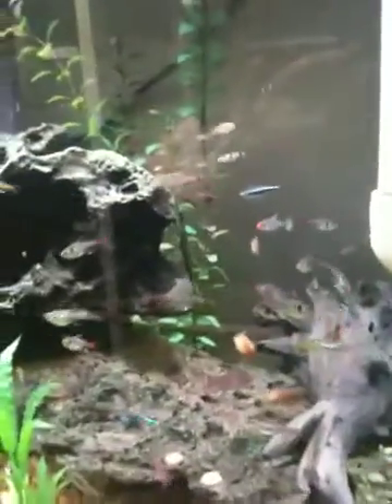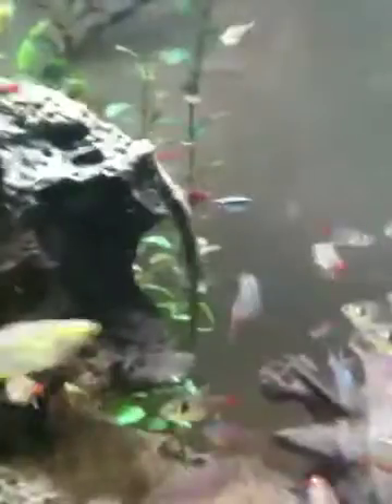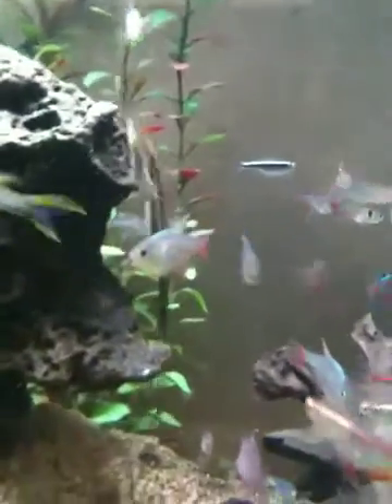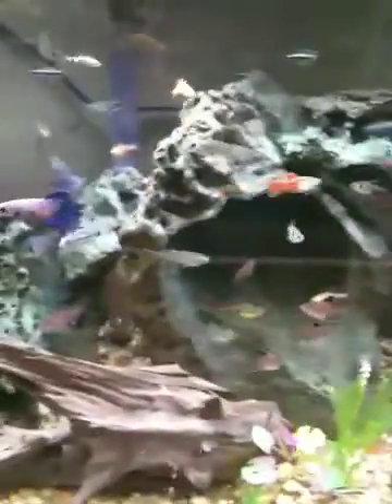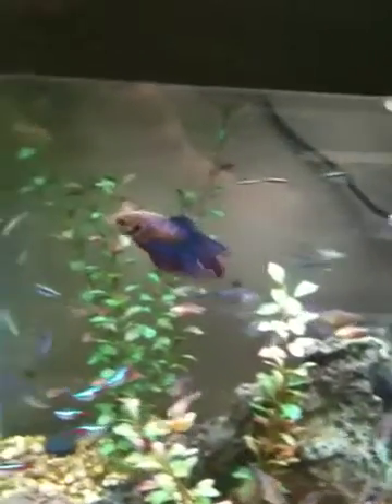Tropical fish tank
This is a tank of our least aggresive coomunity fish. Nice assortment of tetras, small rainbows, guppies and cool farlowella catfish.